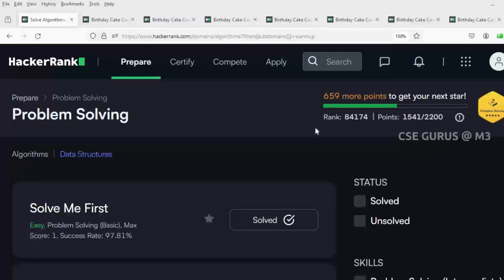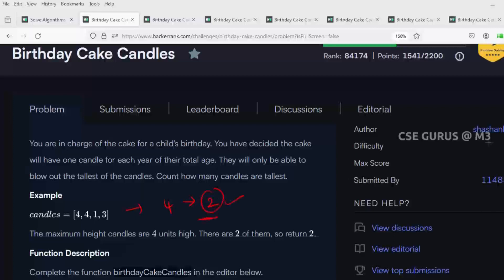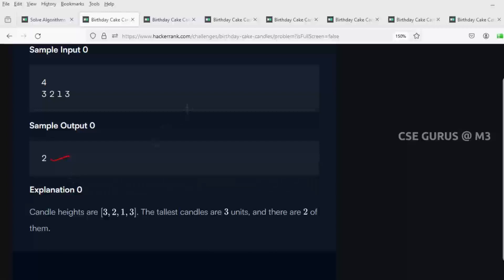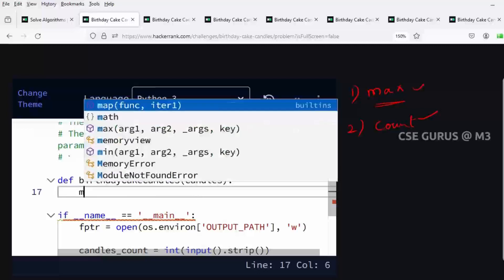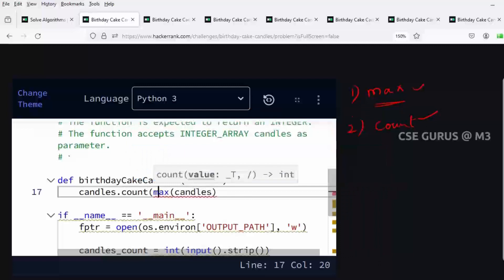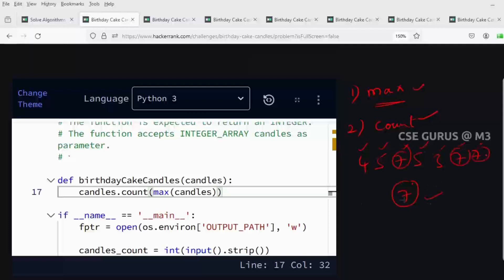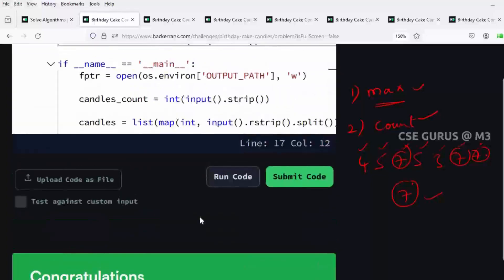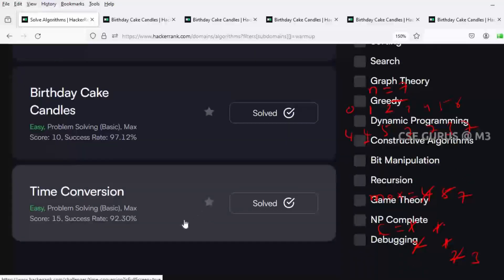9. Birthday cake candles || Hackerrank || Python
9. Birthday cake candles

This video explains "Birthday cake candles"- A Hackerrank question with execution in  Python.